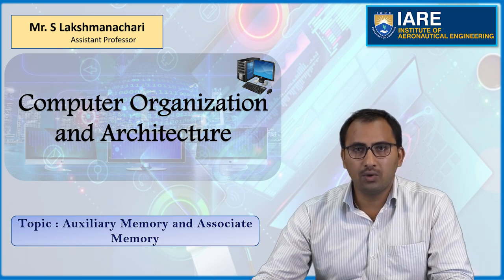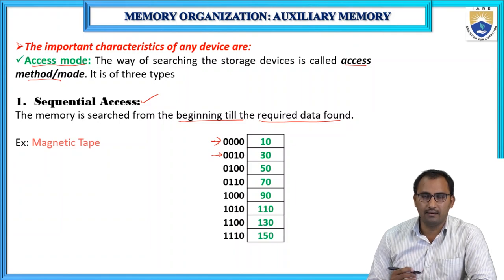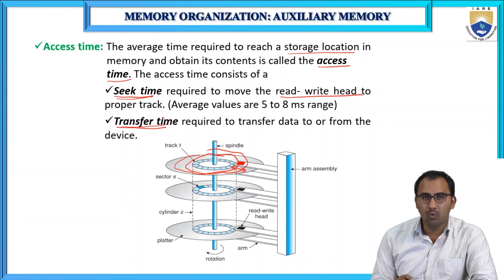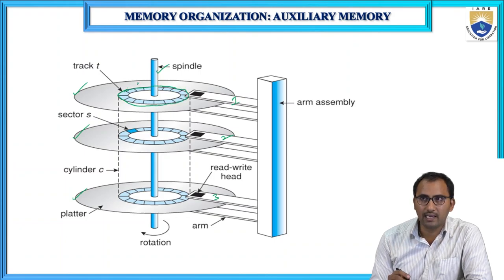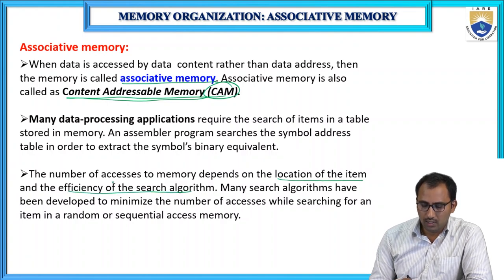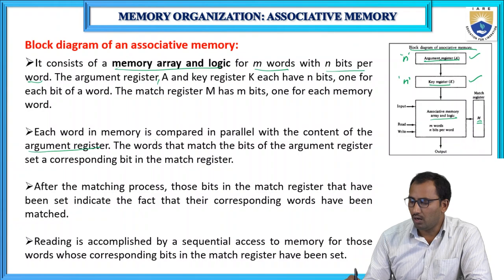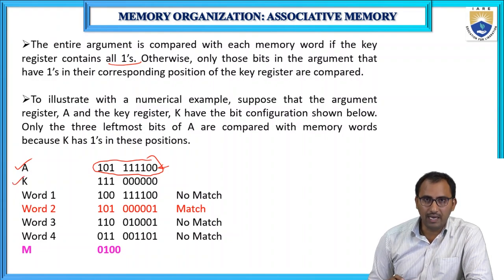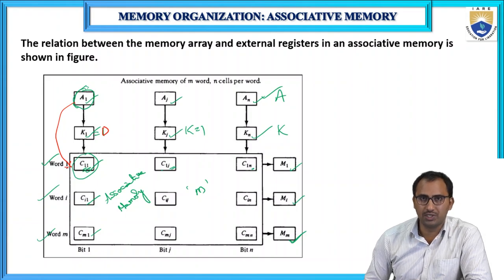Auxiliary Memory and Associate Memory by Mr. S Lakshmanachari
Auxiliary Memory and  Associate Memory by Mr. S Lakshmanachari | IARE

Telangana, India.